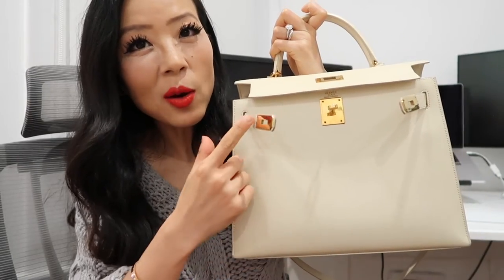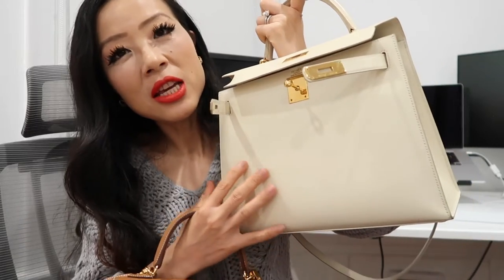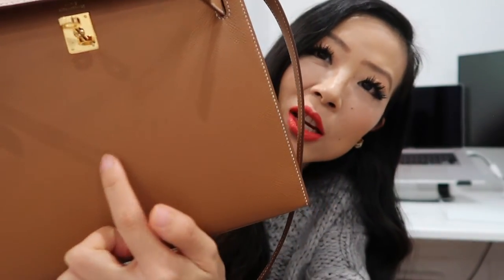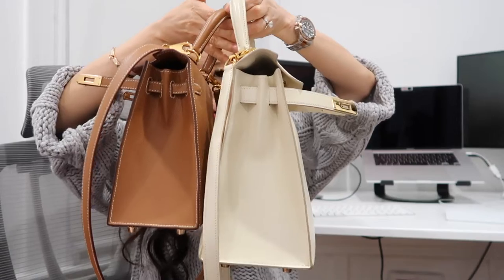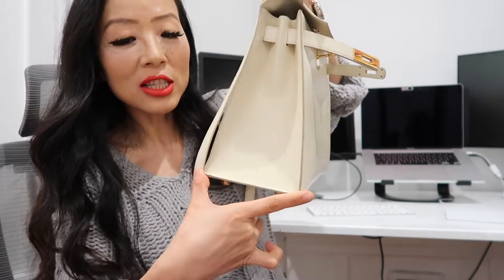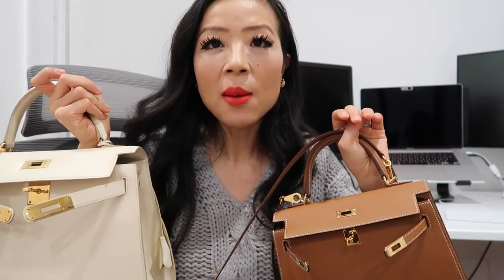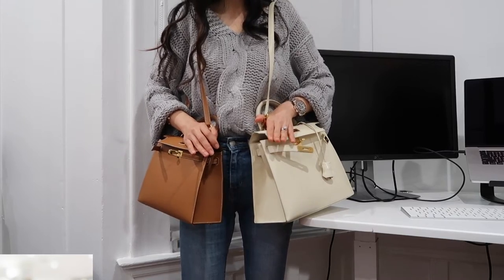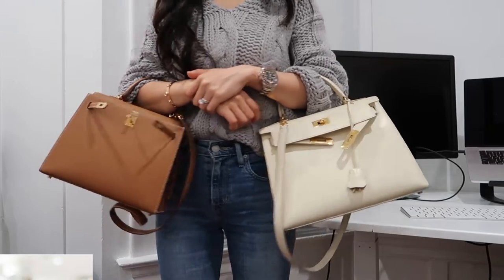Hermes Kelly 25 and Kelly 28 comparison | Hermes Kelly 25 or Kelly 28?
Hi loves, I'm comparing my Hermes Kelly 25 and Kelly 28 in terms of different aspects. Will you choose Hermes Kelly 25 or Kelly 28? Leave a comment to let me know:) BTW, my Hermes Kelly 25 is gold/gold and my Hermes Kelly 28 is parchemin/box.

00:00 Intro
00:37 Leather, hardware, size& Hermes Kelly Sellier
04:12 Ways to wear
05:10 What fits
06:37 Price difference
07:13 Kelly 25 or 28?

Let me know if you have any additional questions:)

Hermes Kelly 25
Hermes Kelly 28
Hermes Birkin 35:

【About me】

Memory Card
Laptop stand